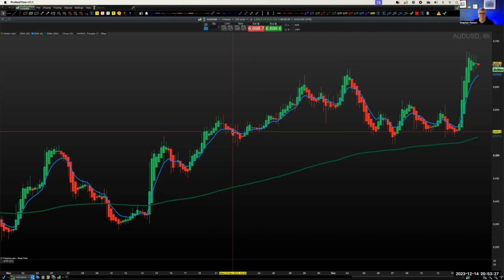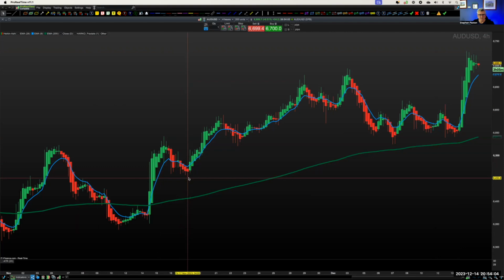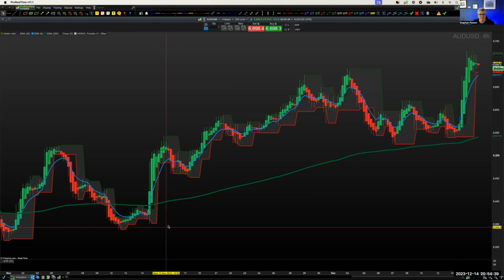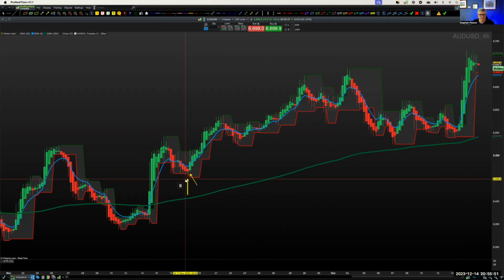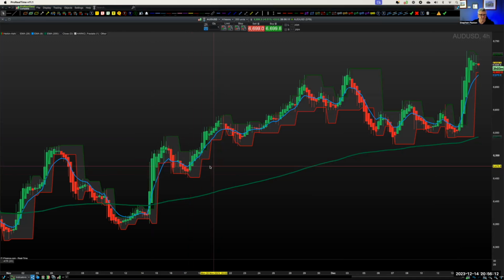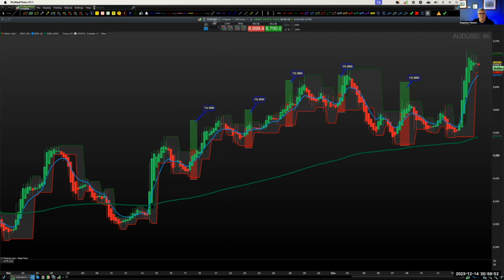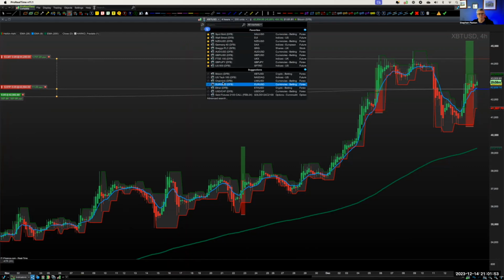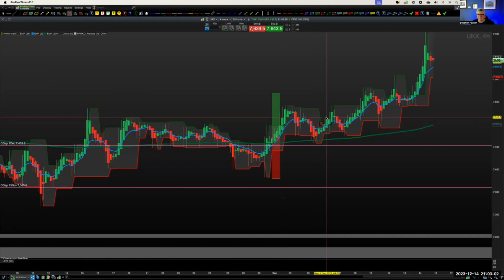Master the SAR 4-Hour Strategy: A Winning System for Any Market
SAR (Stop And Reverse) 4-hour Strategy: A simple winning strategy anyone can master

📈 Elevate Your Trading Game using the 4-hour SAR (Stop And Reverse) Strategy with Heikin-Ashi and the 200 EMA to guide you on your way-your gateway to Financial Success!

Are you a dedicated trader navigating the intricate world of forex or other assets? Then, understanding and mastering one or two key strategies can be an absolute game-changer for your financial future!

In this video, I demonstrate a 4-hour stop and reverse strategy (SAR) that waits for a pullback, stops, and then reverses back into the trend With this combination, you can trade all markets. Whether you're a seasoned Forex trader or venturing into other assets, this knowledge is your golden ticket to consistent profits.

🔍 Key Takeaways: Adaptability across Markets: Discover how this combo can be applied to various assets, making this tool invaluable for traders in Forex(GBPUSD, EURUSD, EURGPB, AUDUSD etc) , Crypto (Especially Bitcoin, Eth, chainlink etc) , stocks, Commodities(Especially Gold and Silver) and indicies (SPY, DOW, DAX ,FTSE100 ,ASX, NAS, qqq etc). Ready to revolutionise your trading approach? Join us and take the first step towards a financially empowered future!